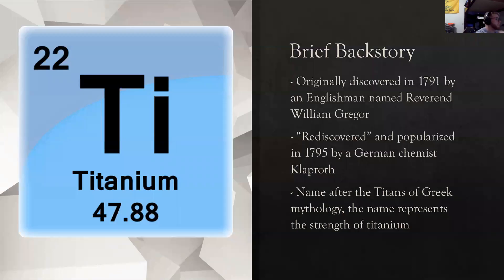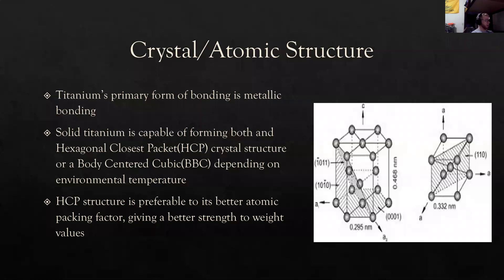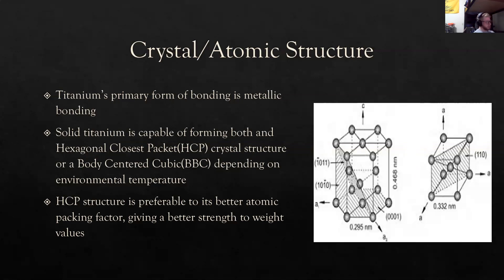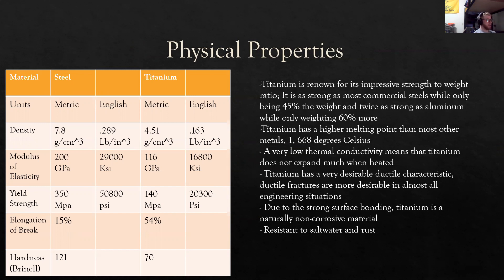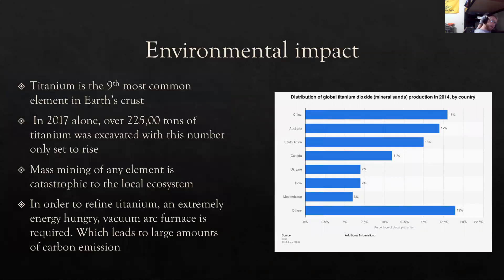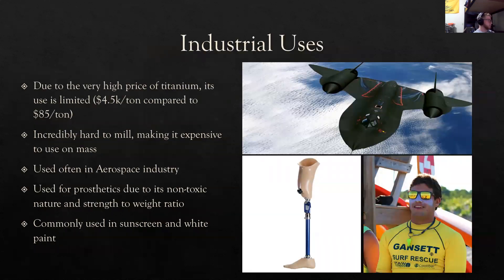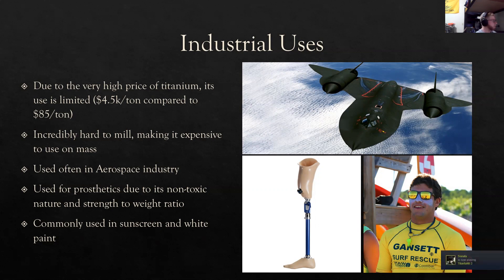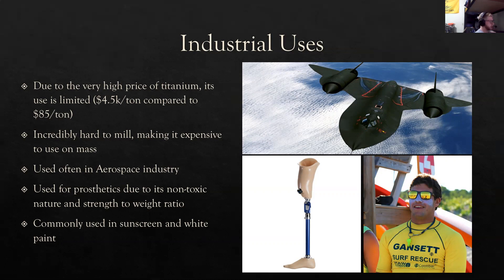Titanium by Myles Taylor